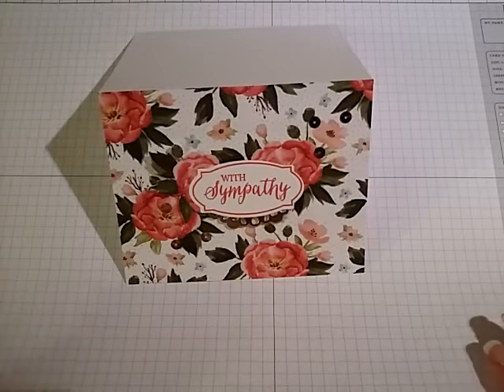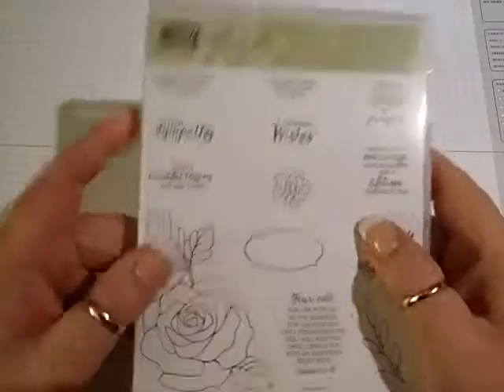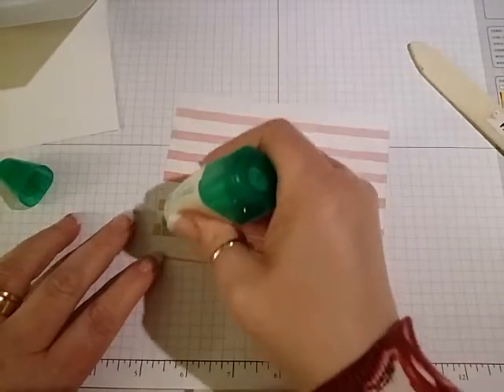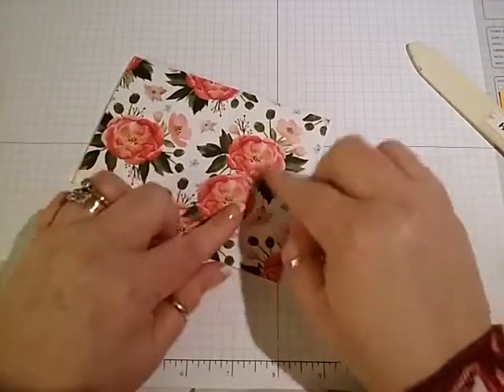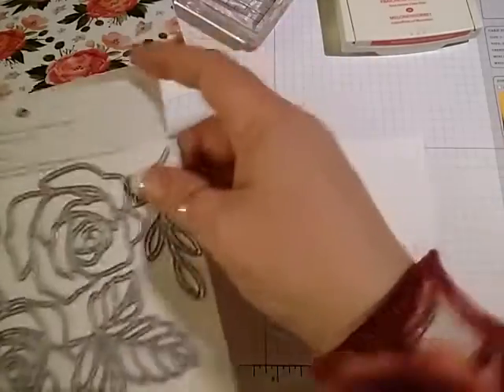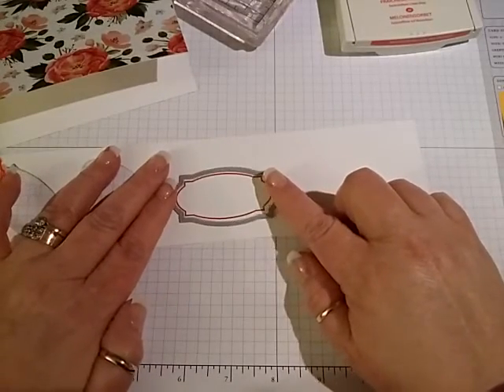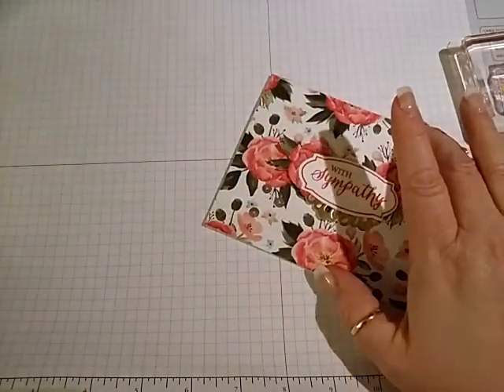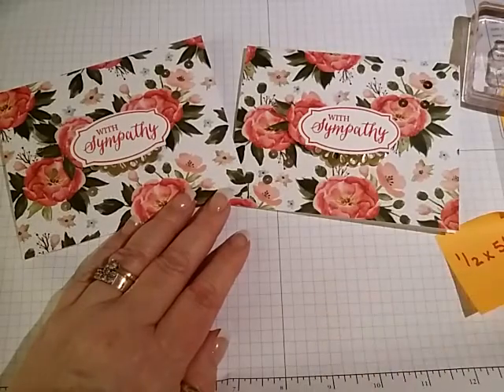With Sympathy Rose Wonder Stampin'UP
Very pretty sympathy card featuring Rose Wonder and matching framelits.